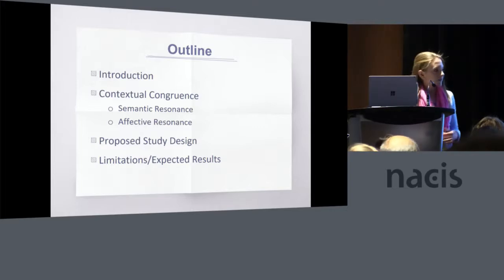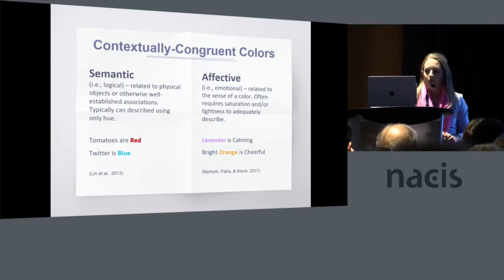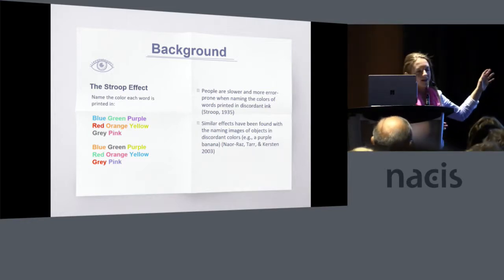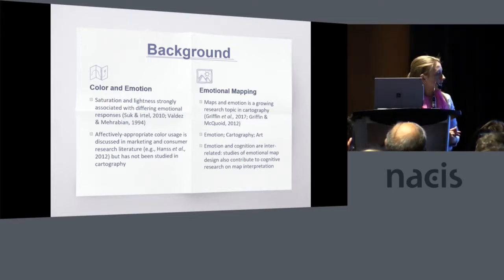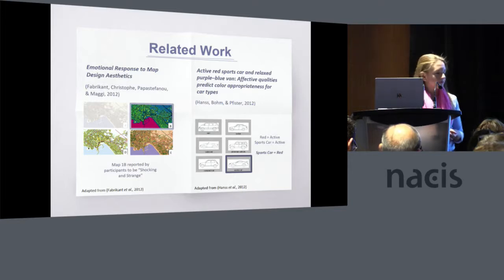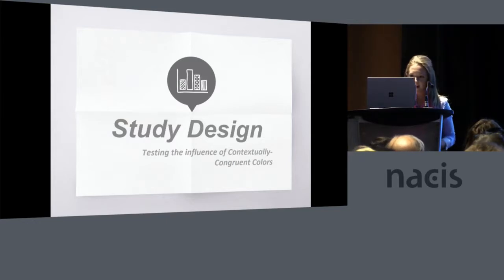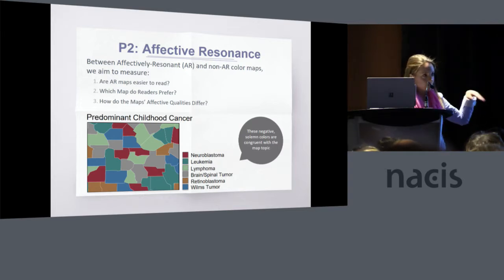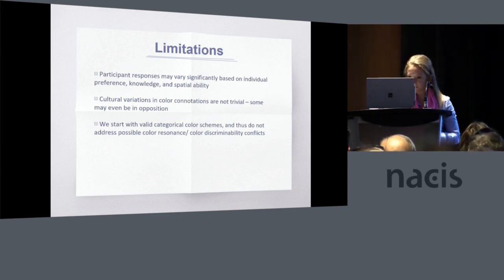Adding Context to Colors in Categorical Mapping — Cary Anderson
Adding Context to Colors in Categorical Mapping
Cary Anderson, The Pennsylvania State University

Tools for building categorical color schemes (e.g., ColorBrewer) account for many perceptual constraints, such as color discriminability and colorblindness. However, when deriving color schemes, these tools do not consider the underlying data context. This is likely consequential. For example, in a study using bar charts, Lin et al. (2013) demonstrate that when color assignments are semantically-resonant (e.g., red for tomatoes), users perform graph-reading tasks with greater speed. This effect is presumably applicable to other data visualizations-such as maps. We extend upon the work of Lin et al. (2013) in two ways: (1) We discuss its implications for Cartography, such as its effect on rapid identification of spatial patterns, and (2) We explore the emotional connotations of color (e.g., calming blue), and how these connotations interact with color-concept associations in map perception. We then conclude with suggestions for utilizing semantically-resonant colors in categorical mapping contexts.